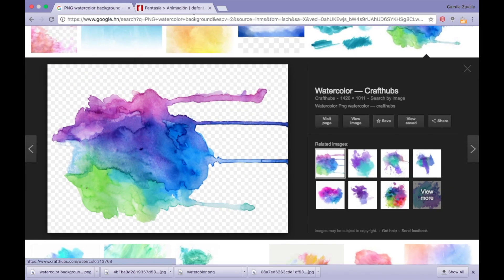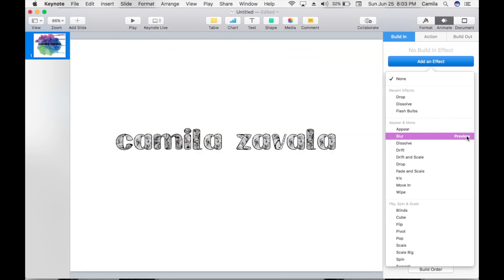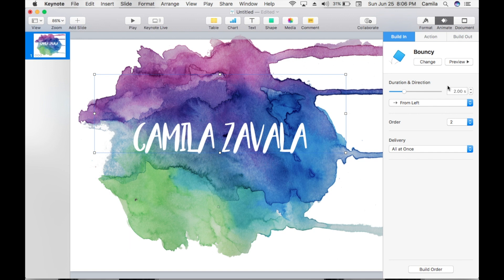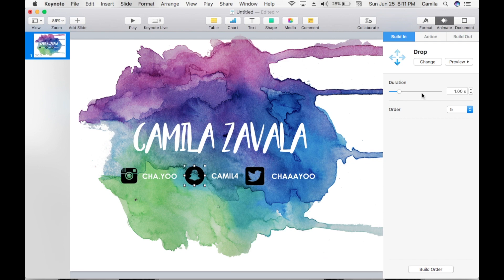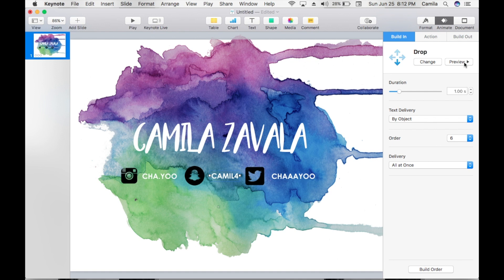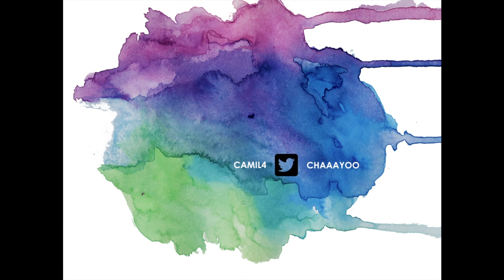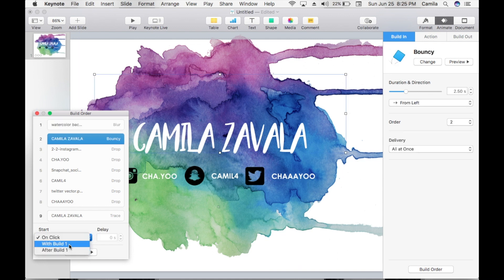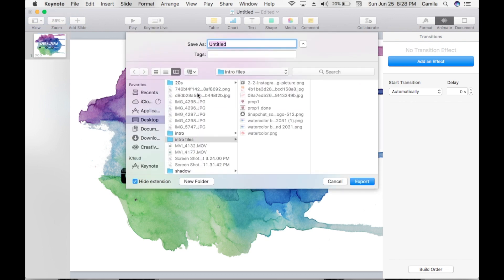how to create an intro using keynote || for FREE || Camila Zavala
check out my last video on how to create an intro but this time using VIDEOS - such an upgrade!!!

**WATCH IN HD & full screen!!!** **id appreciate if you gave credits in case someone wants to know how to create one*

This is a lifesaver, lowkey lol enjoy!